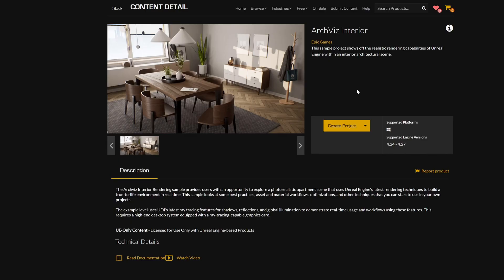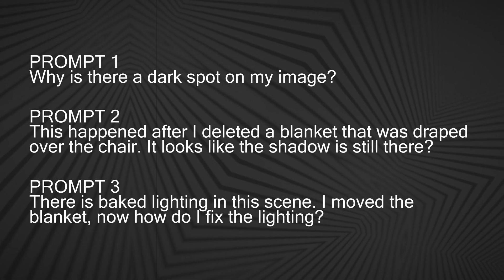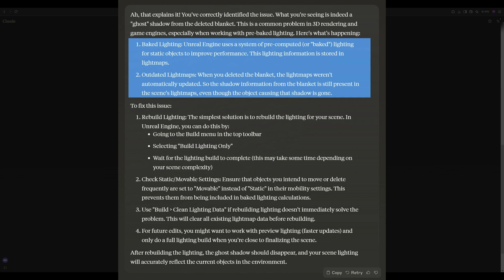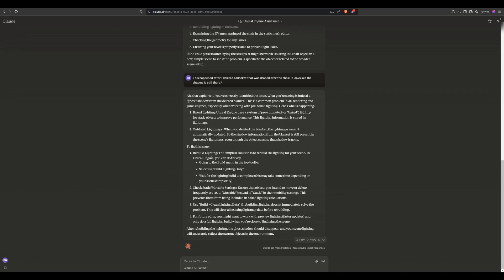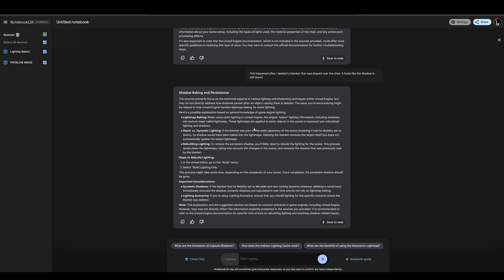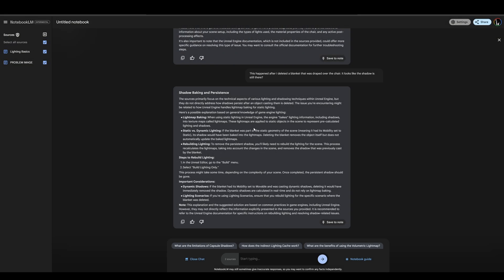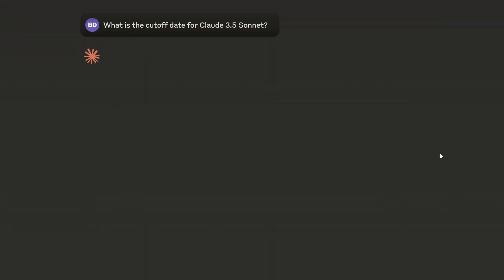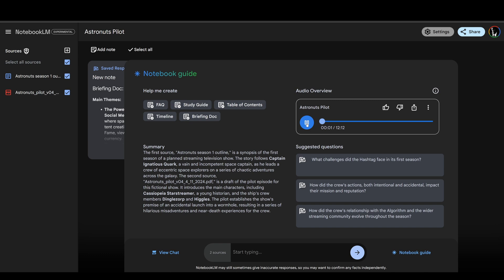Use Claude, ChatGPT or GoogleLM to solve problems in Unreal!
We'll show you how to solve complex Unreal Engine problems in seconds!

In this video, you'll see how AI LLM's (Large Language Models like Claude, GoogleLM, and ChatGPT) can help debug those pesky problems. Not only is it good for troubleshooting, but you can get all kinds of helpful info and tips from these AI tools! Learn how!